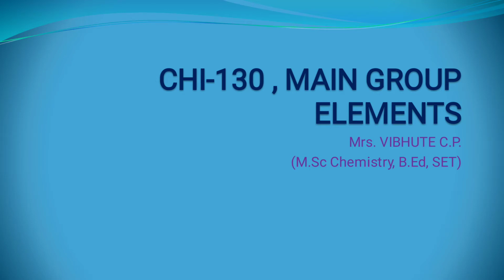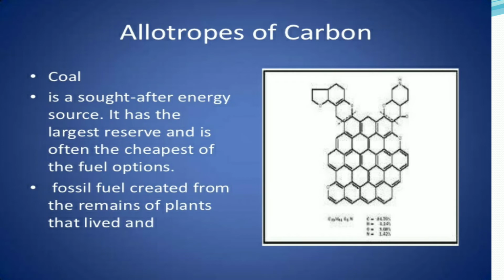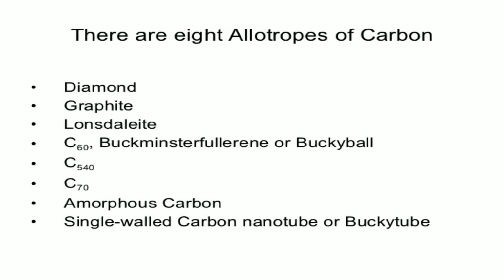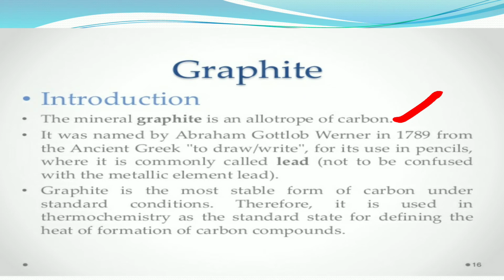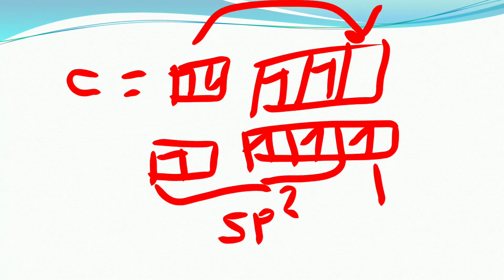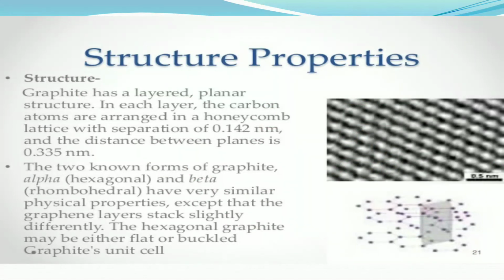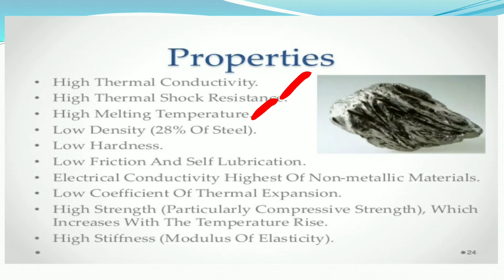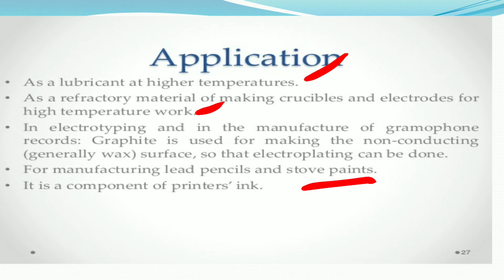CHI 130 , Main Group Element , Allotrope Of Carbon , Lecture 6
CHI 130 , Main Group Element , Allotrope Of Carbon , Graphite , Lecture 6